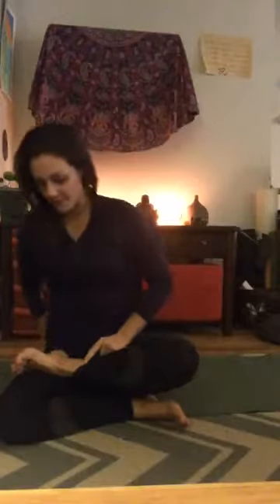Third Eye Chakra: 5 Min meditation: Day 6 of our 7 Day Detox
Day 6! Third Eye Chakra: 5 Min meditation
7 DAY SUGAR + CHAKRA DETOX. Join in!

Let us know on social media when you do something good from our detox!
Example: Yoga routine, take supplements, make shake, eat a healthy meal!

XOXO
Steph

This video is for general information only and any questions regarding specific nutrition, financial and lifestyle advice should be assessed independently and addressed with your team of professionals.
This should not be used as a substitute for professional medical advice, nor is this information meant to treat, diagnose, cure, or prevent any disease. Always seek the advice of a physician or other qualified healthcare provider before starting or discontinuing any treatment or supplement regimen. Stephanie McWilliams does not accept any responsibility or liability for the use or misuse of the information presented.